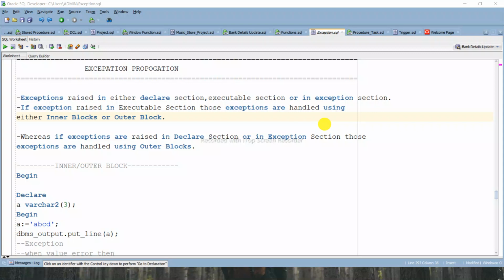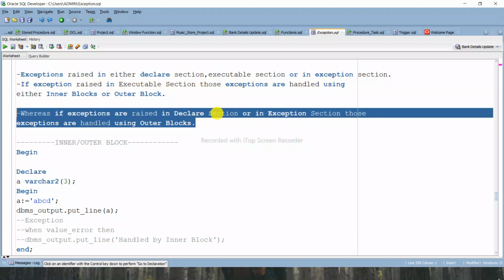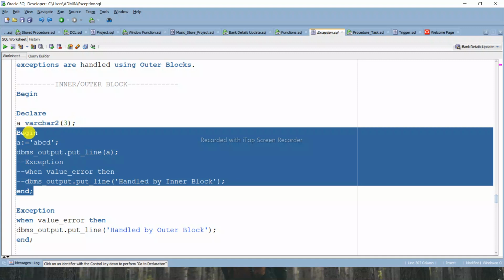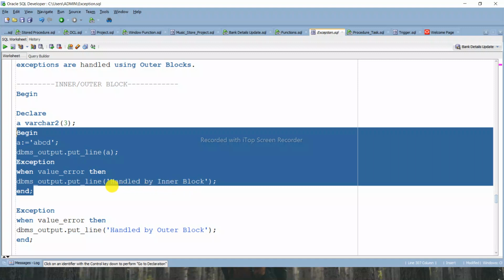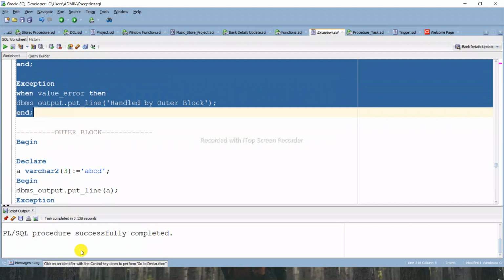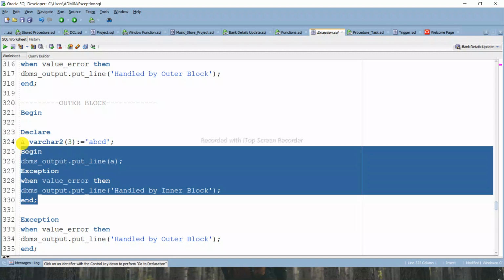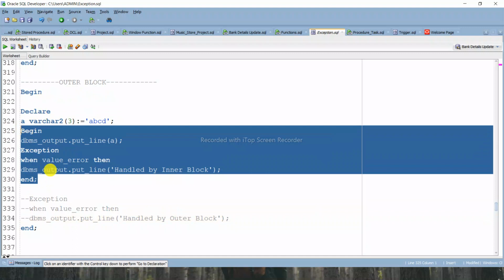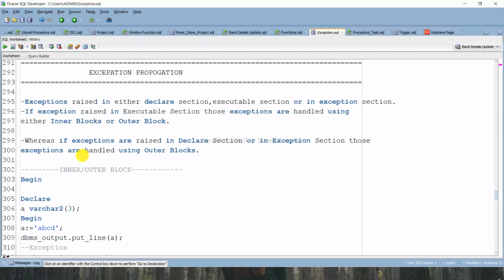Except Propagation in Oracle PLSQL